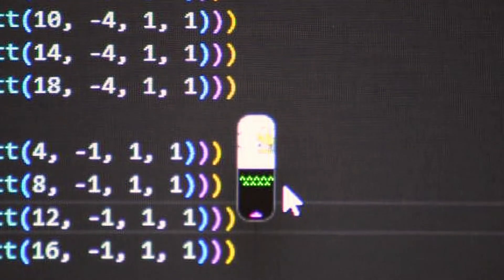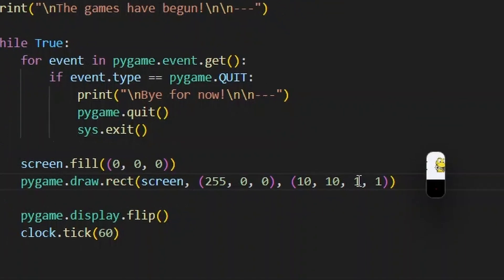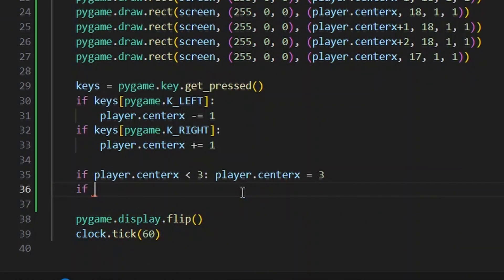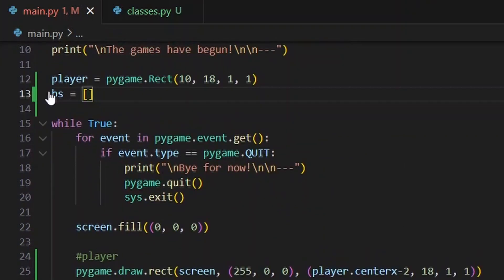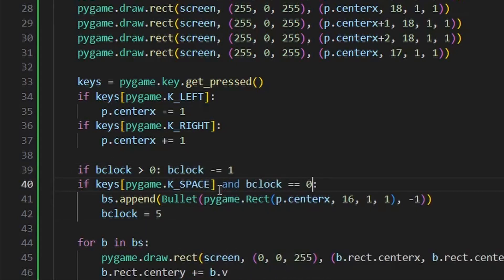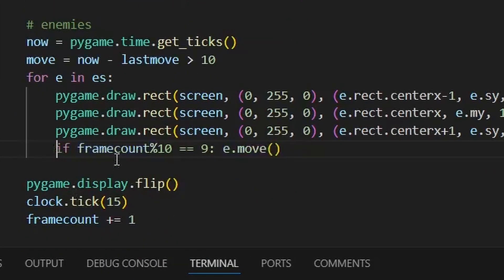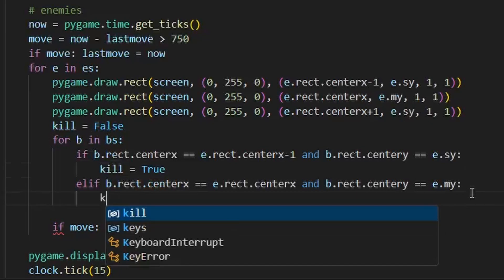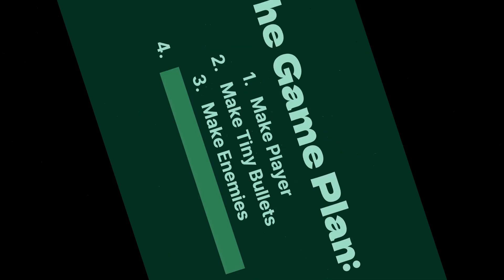I made a Game the size of a Cursor!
I did this in a few hours using Python after capturing pixels with my Nikon Camera.

0:00 Intro
0:18 Making the Player
1:15 Adding Bullets
1:45 Making Enemies
2:55 Game Over screen
3:27 Final Playthrough